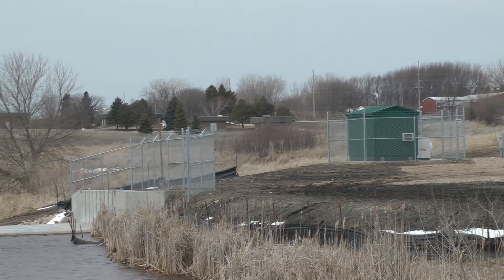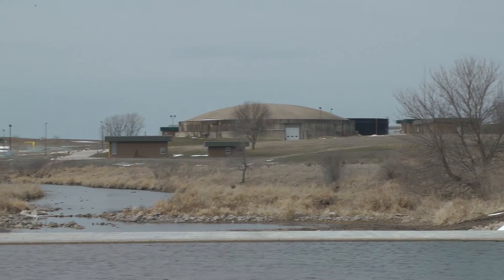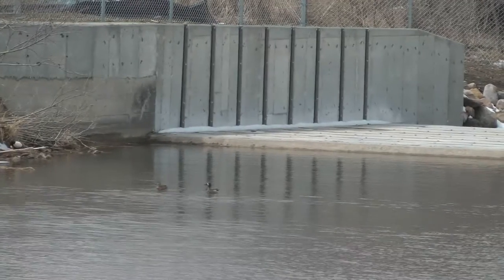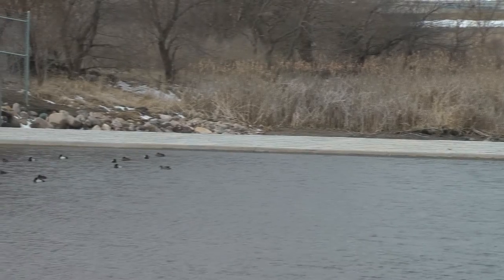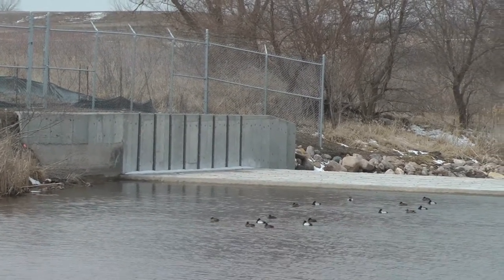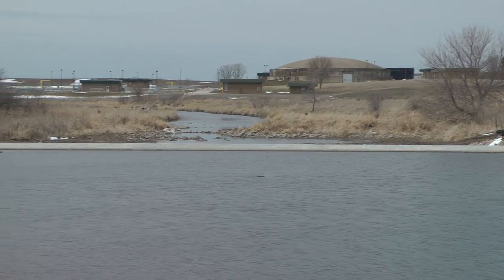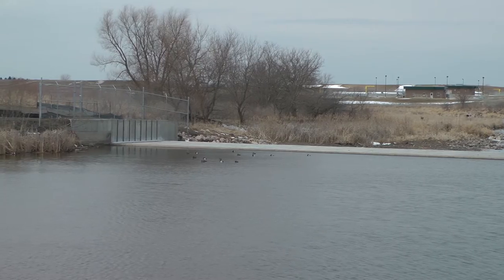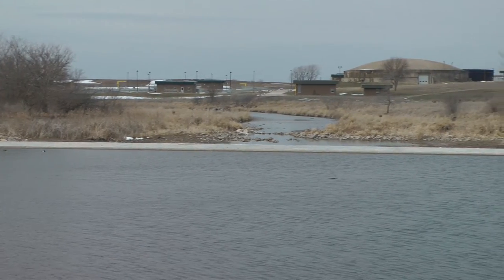Iowa Great Lakes Electric Fish Barrier Free Fishing Video Species by WillCFish Tips and Tricks.